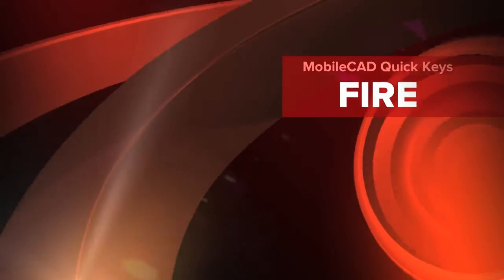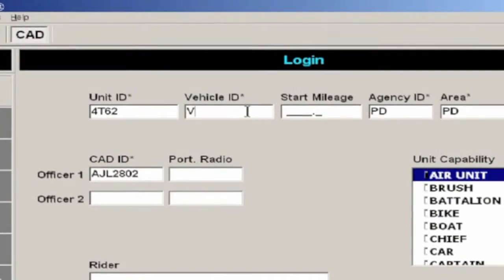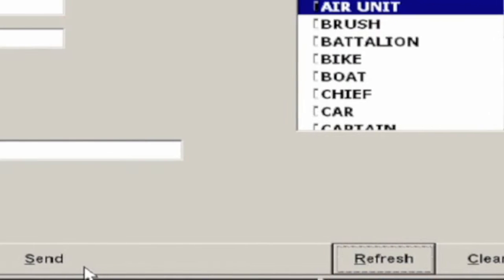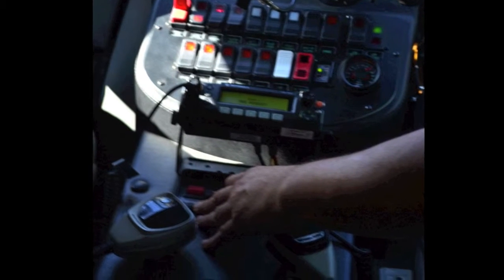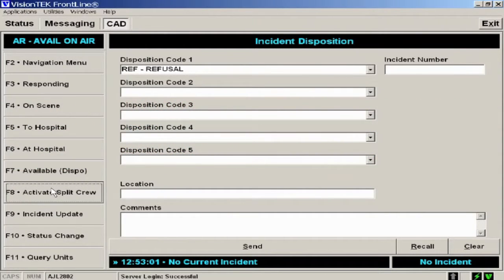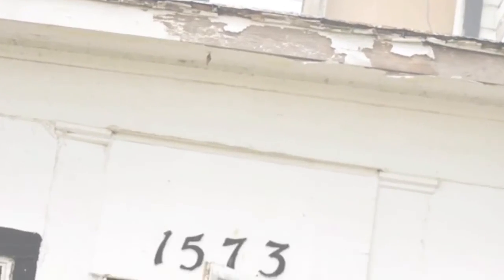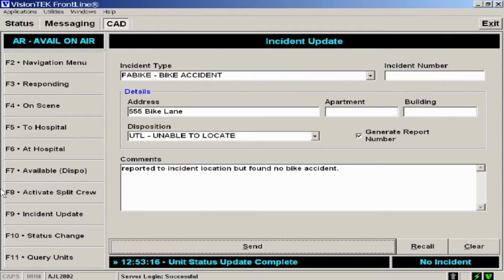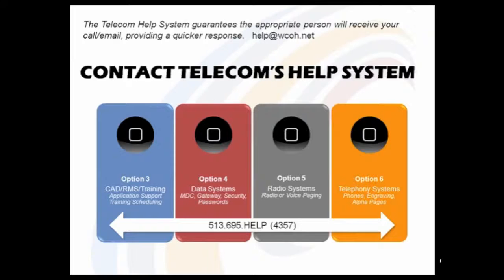(FIRE) VisionTEK Quick Keys v102914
updated and condensed